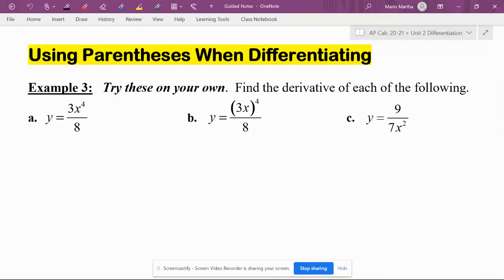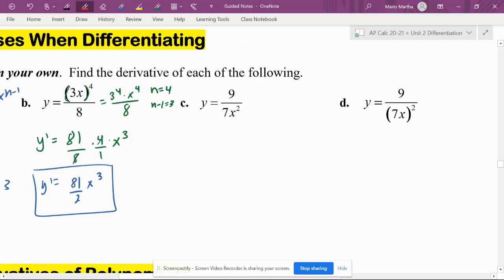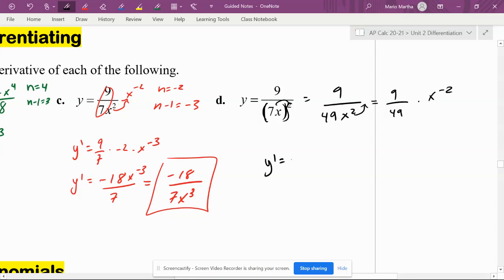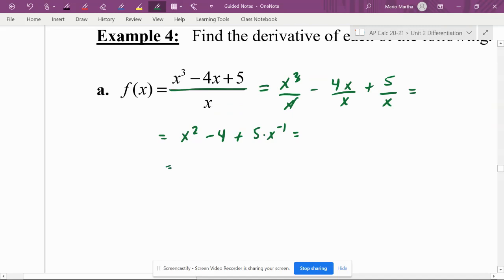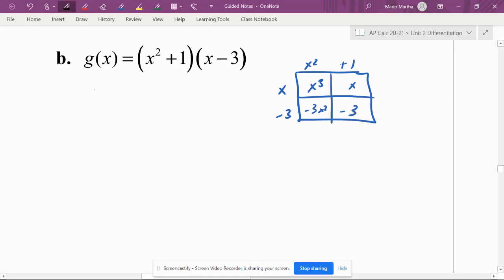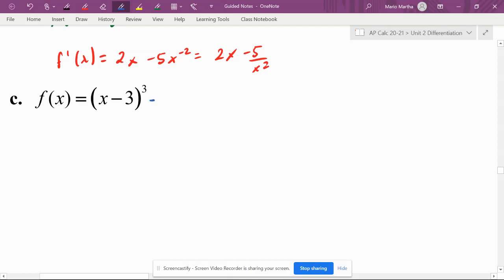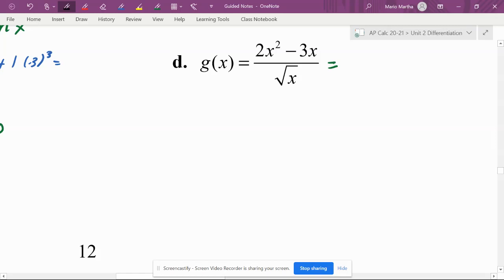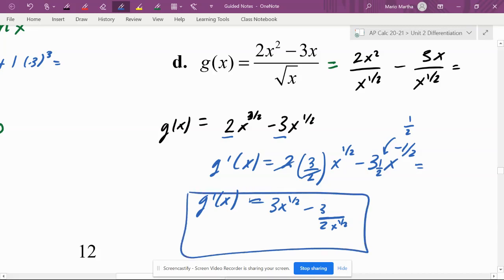2.5 - 2.6 Part 2 Guided Notes